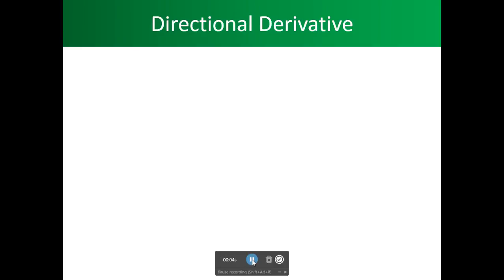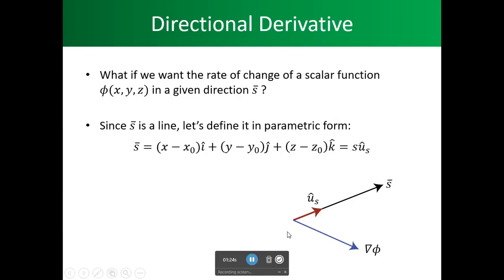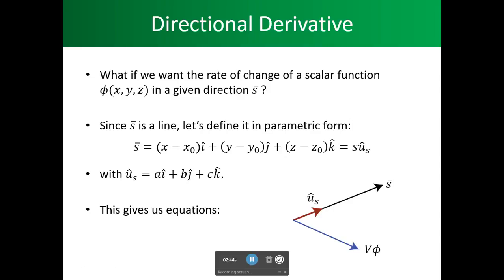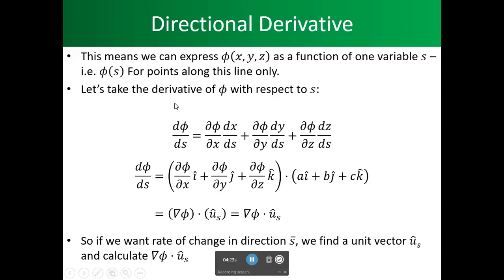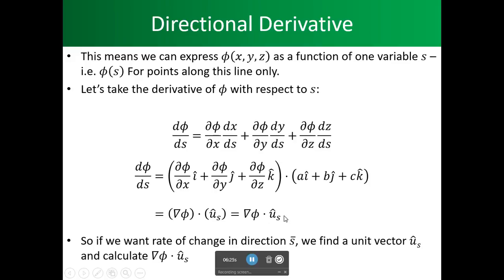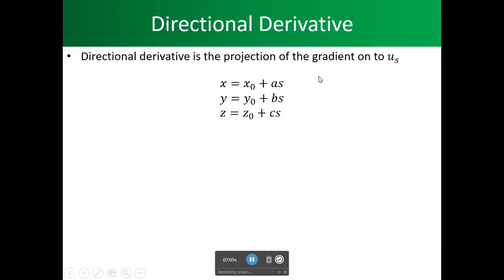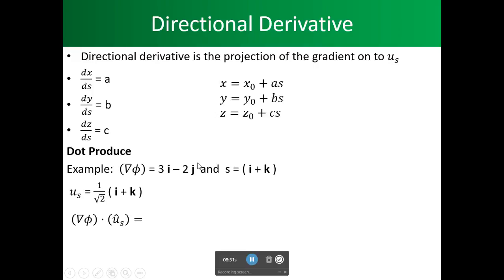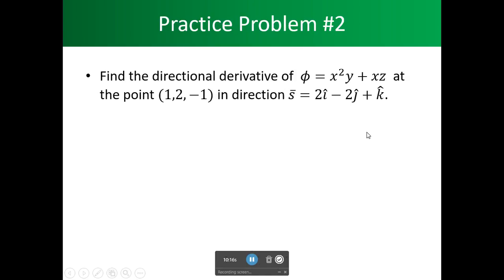Dr Emanuel's Lecture 23 Part 2 Directional Derivative